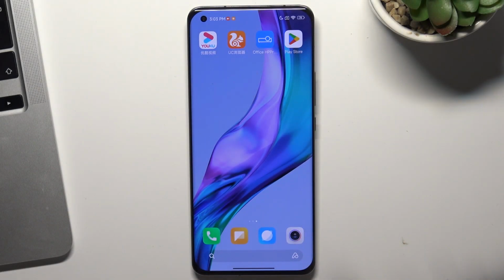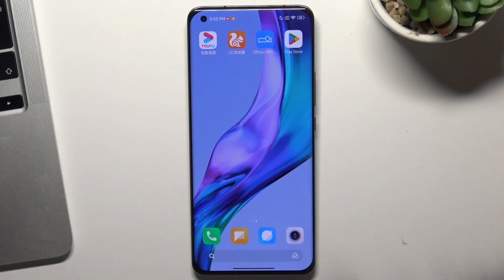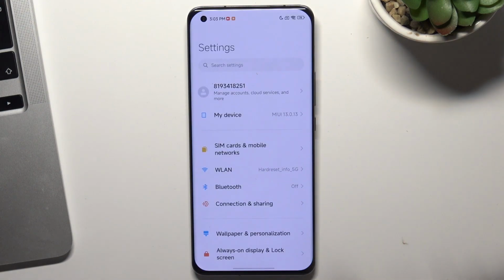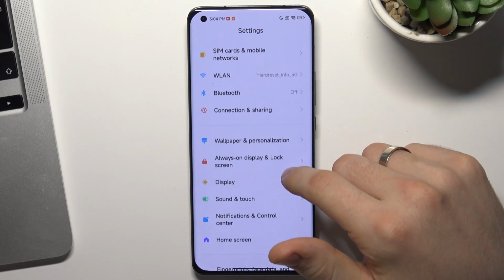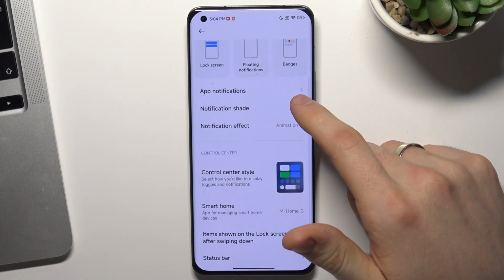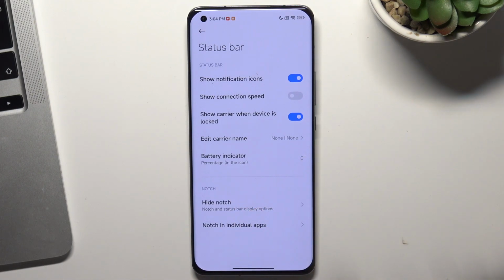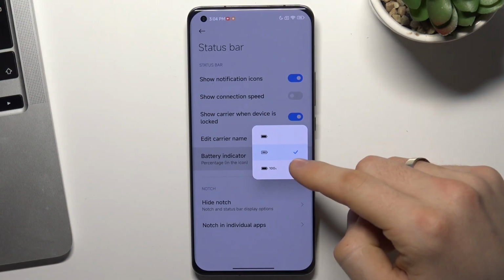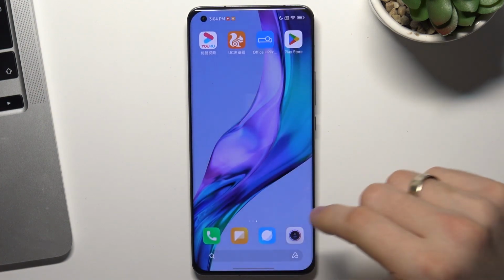How to show battery percentage on Xiaomi Mi 11 Pro / Show battery percent on Xiaomi Mi 11 Pro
In this video, we show you how to display the battery percentage on your Xiaomi Mi 11 Pro smartphone. By default, your phone may only show the battery icon, but you may want to see the exact percentage of battery remaining to get a better idea of how much battery you have left. We demonstrate how you can easily enable the battery percentage indicator on your phone so that you can see the exact amount of battery remaining at a glance. This video provides a quick and simple tutorial on how to show the battery percentage on your Xiaomi Mi 11 Pro.

How to show battery percentage on Xiaomi Mi 11 Pro? How to show battery percentage indicator on Xiaomi Mi 11 Pro?